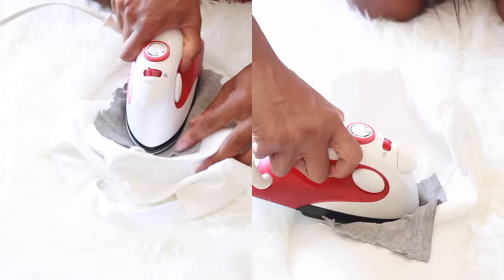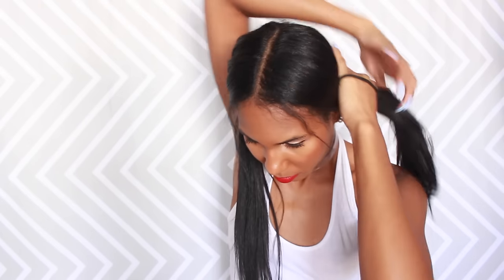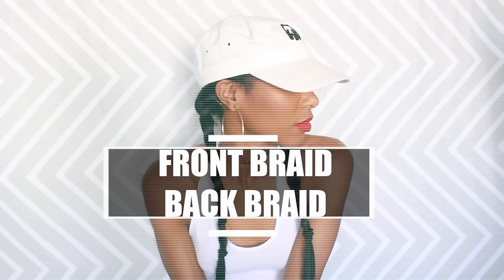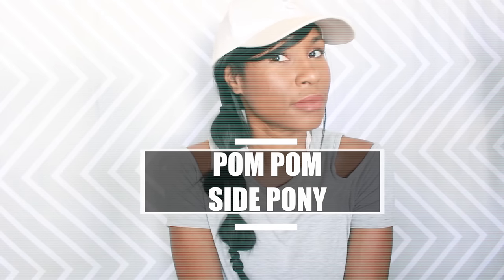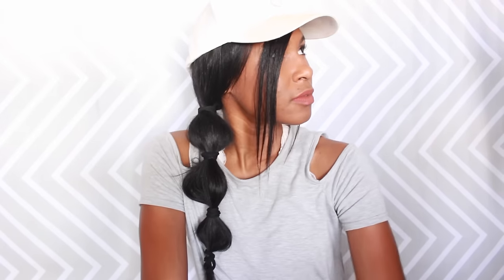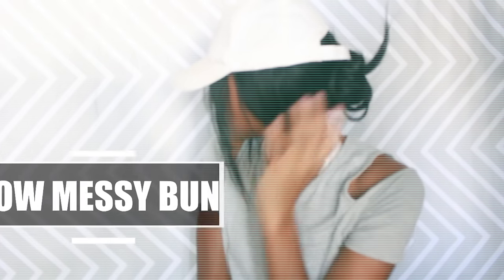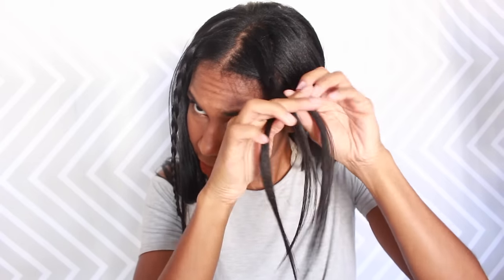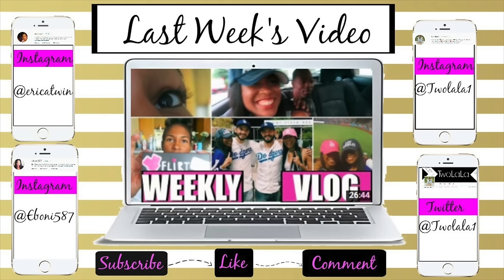8 BASEBALL CAP HAIRSTYLES That Are IN Right Now!|2016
How to wear a baseball cap and look stylish! Here are some CUTE and CREATIVE hairstyles that are perfect for dressing up your baseball cap. This is also the perfect accessory for stretching your washes! ⬇️